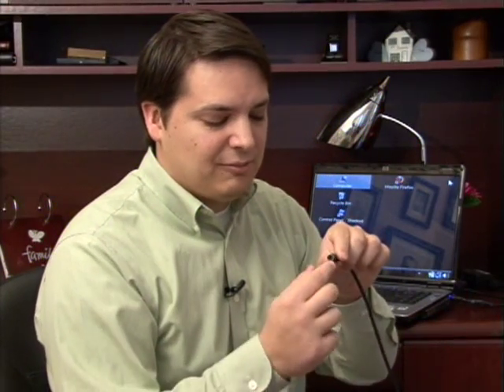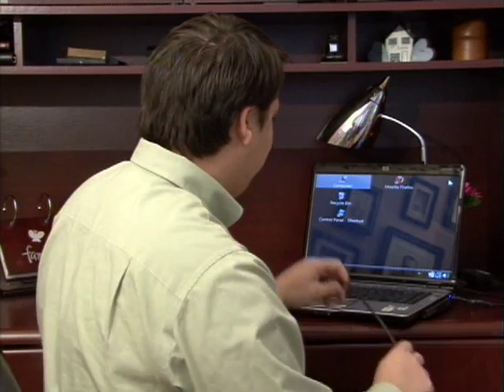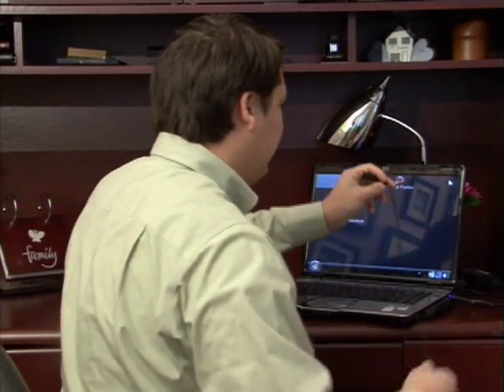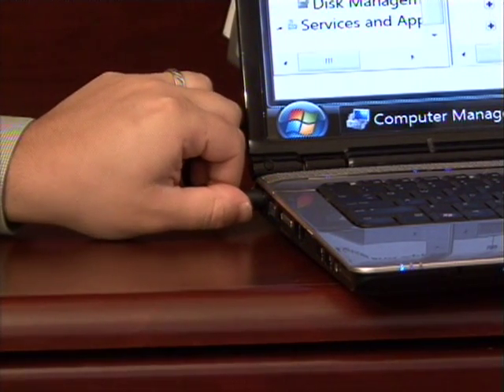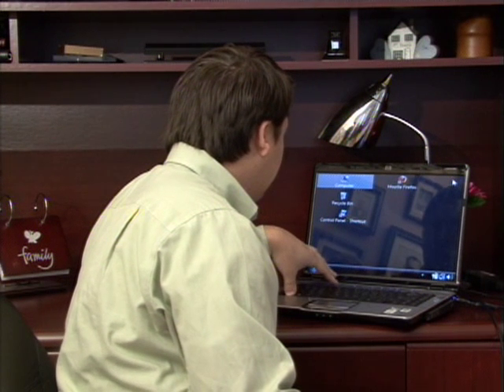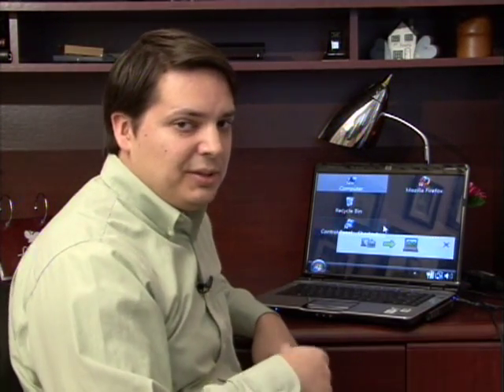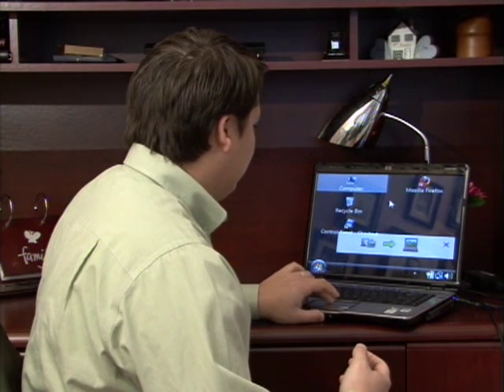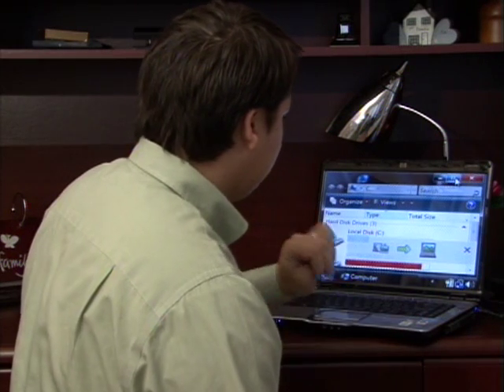Computer Help : How to Use S Video on NVIDIA Graphics Cards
When using NVIDIA graphics cards, it's important to know that not all NVIDIA graphic cards come with an S video output. Use S video on both a laptop and a desktop computer with IT help from a software developer in this free video on using computers.